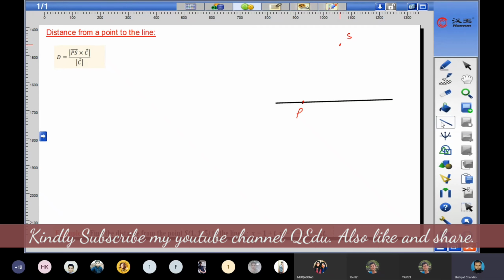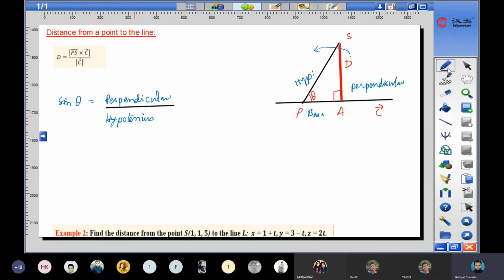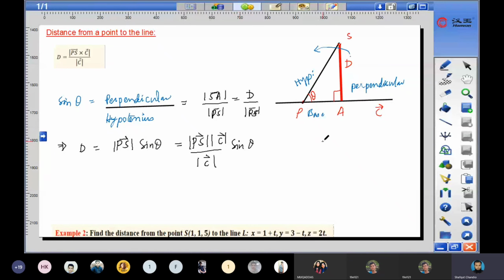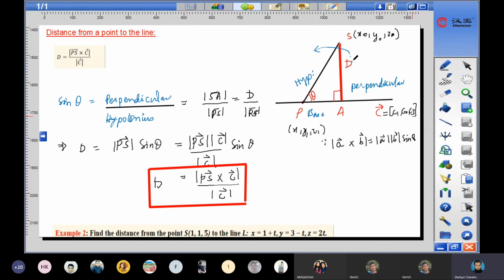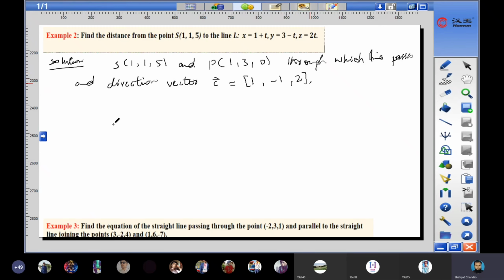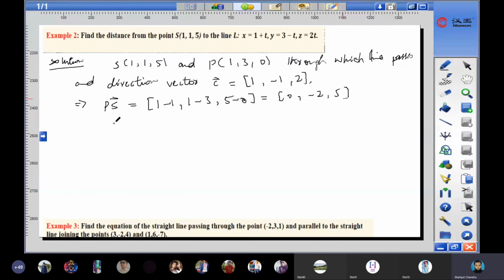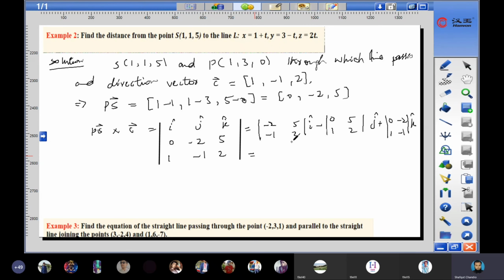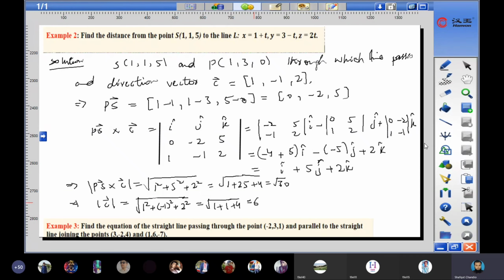Distance form a point to line in three dimension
Distance from a point to line, distance between point and line, analytical geometry, example of finding distance from point and line. Mathematics, easy maths, engineering maths